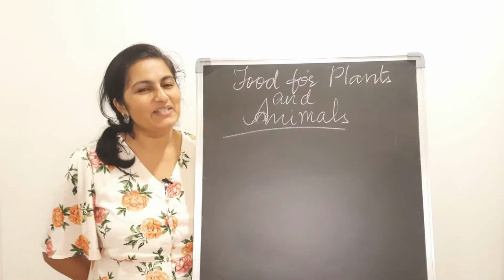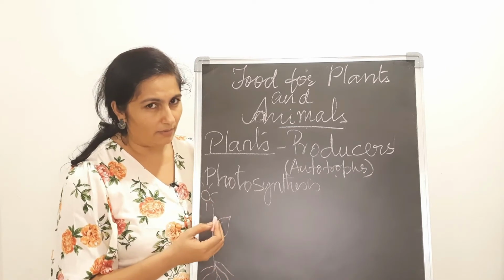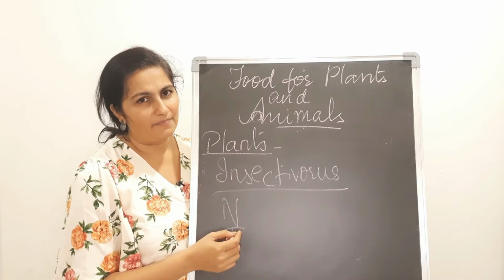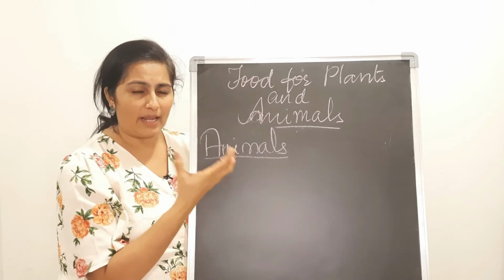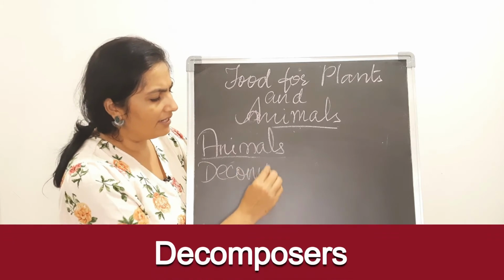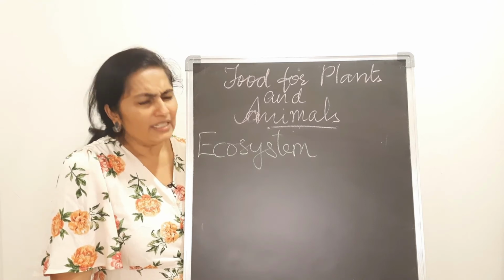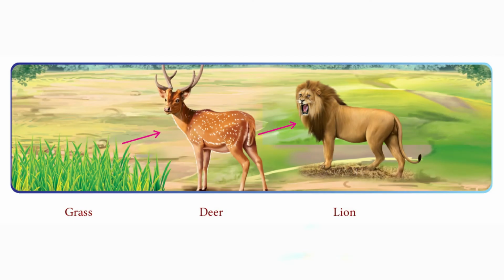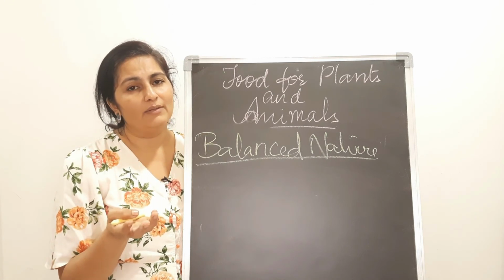GRADE 5 II EVS II Unit - 8 Food for Plants and Animals